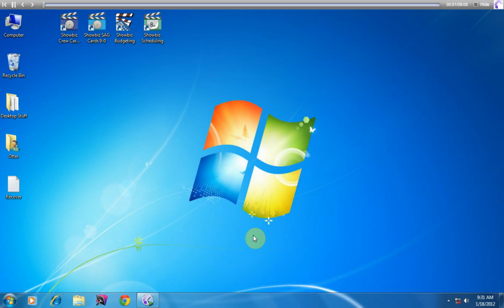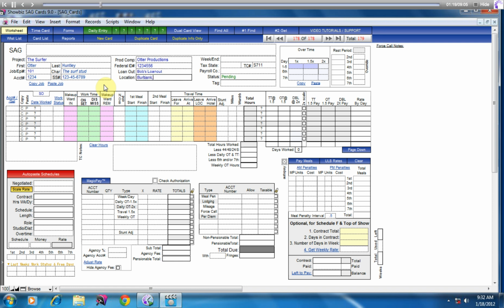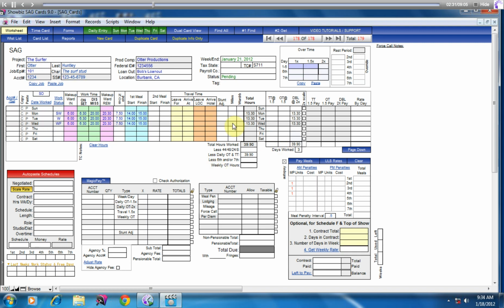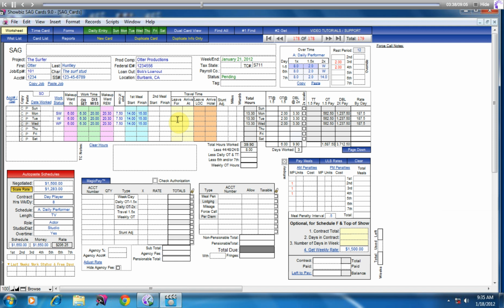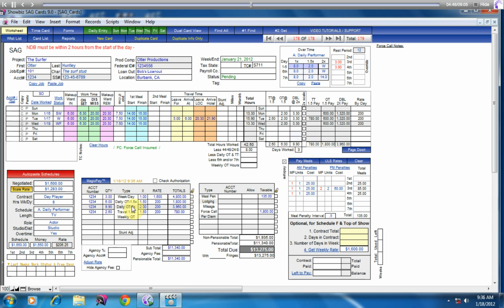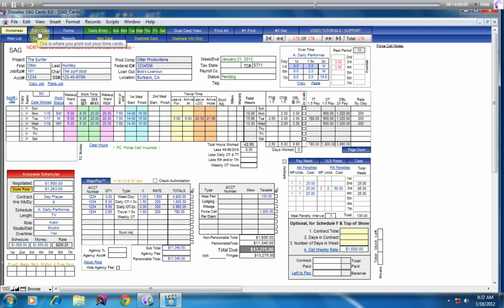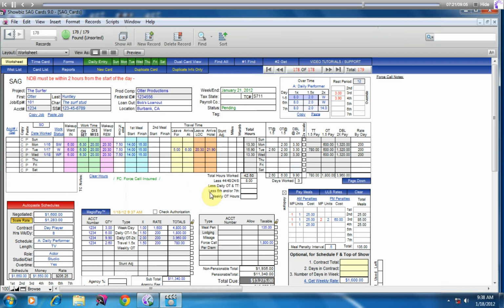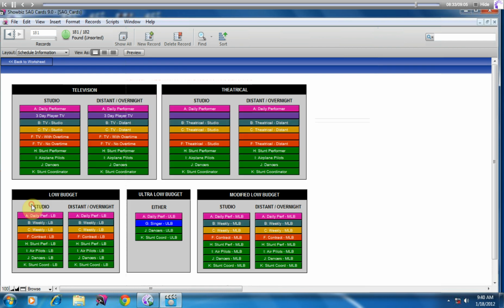Showbiz Timecards SAG-AFTRA: Overview